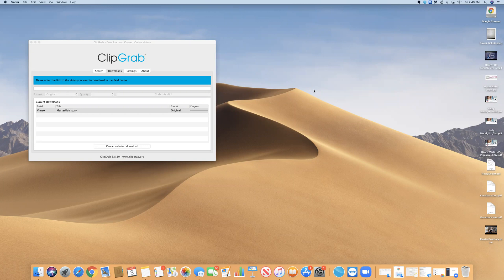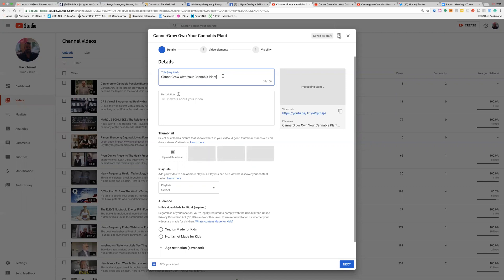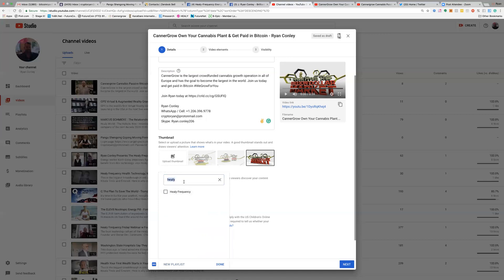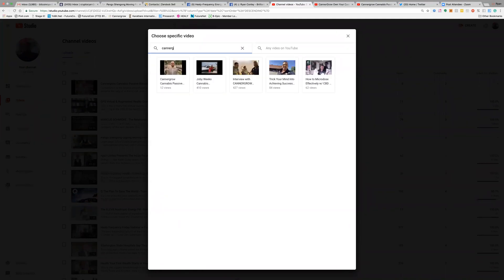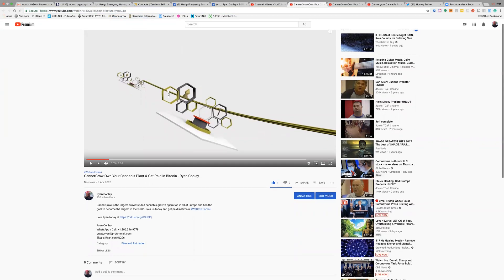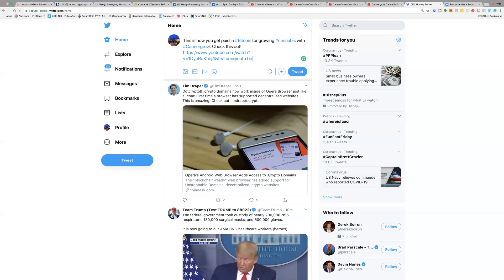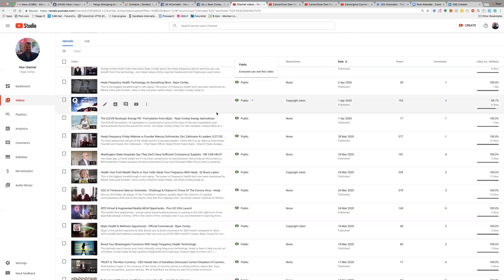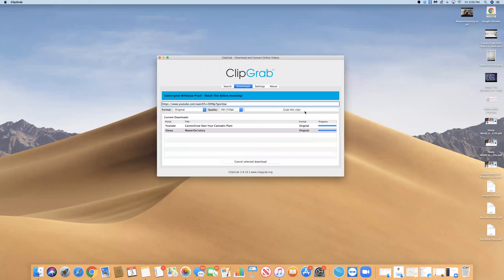How to Upload Videos On YouTube Using ClipGrab & Drive Free Traffic To Your Business! Ryan Conley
Ryan Conley shows how easy it is to download videos from YouTube and then how to upload them onto your channel. Following these steps will help you drive traffic to your home-based business.

If you are interested in learning more about the Cannergrow Cannabis grow opportunity, you can join

Contact Ryan Conley for more info.
skype: ryan.conley206